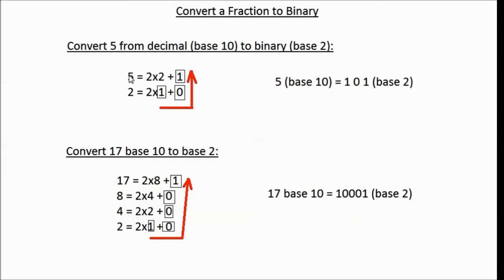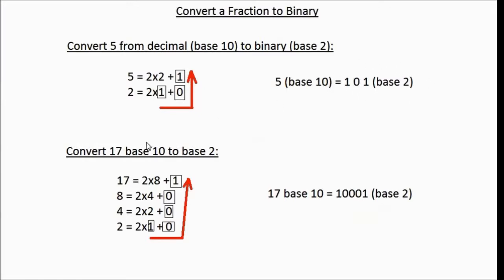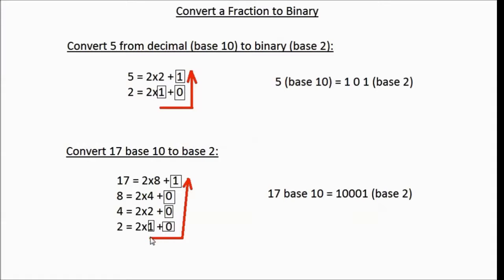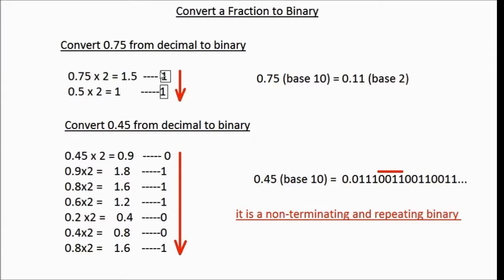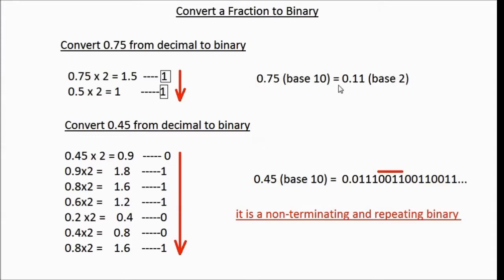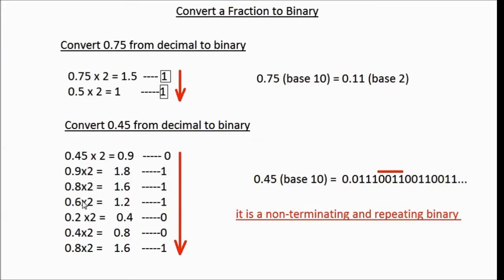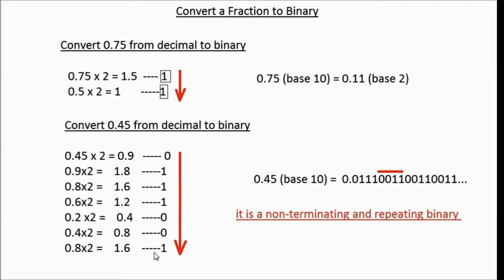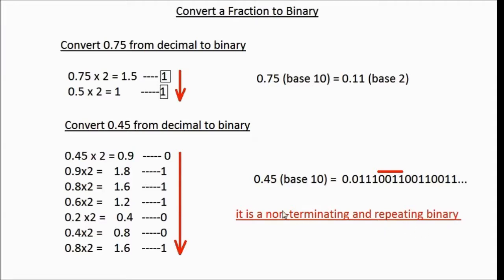convert a fraction to binary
the procedure for converting a fraction (in decimals) to a fraction in binary is described.  a terminating decimal fraction could lead to a non-terminating (and may be) repeating binary fraction.